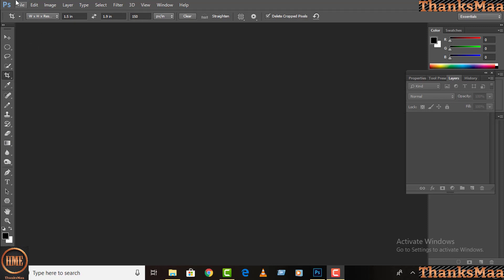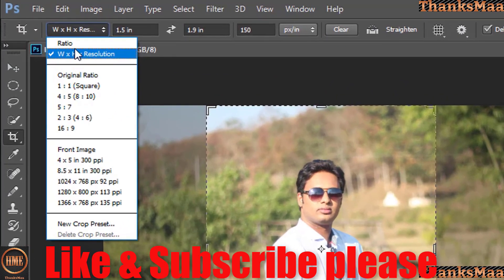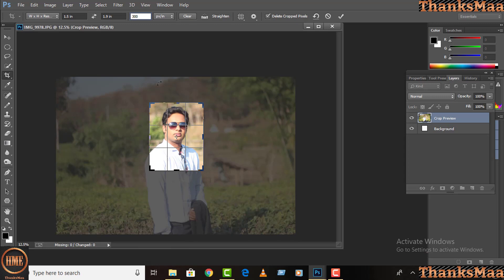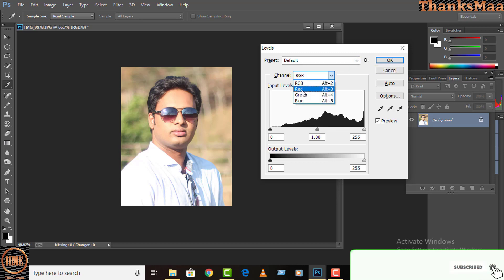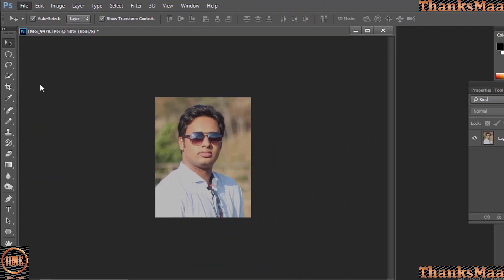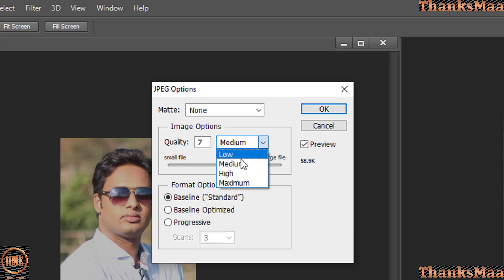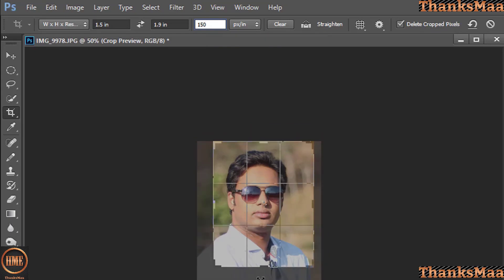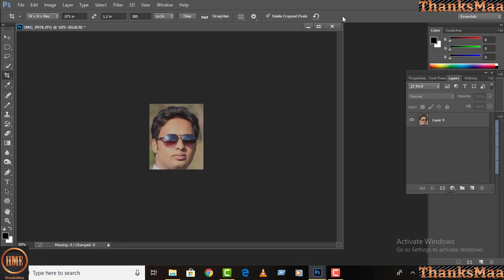How To Make Passport Size Photo in Photoshop | Create Stamp Size Photo in Photoshop Bangla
Easy Way To Make Passport Size and Stamp size photo Photo in adobe Photoshop.
In this tutorial, I am going to show How To Make a Passport Size and a stamp size Photo in Photoshop Bangla Tutorial. this tutorial. and I show all kind of tools make create passport size photo in photoshop

Other Videos of ThanksMaa.

This YouTube channel may use some copyrighted materials without the specific authorization of the owner but contents used here fall under the "Fair Use" as described in The Copyright Act 2000 Law No. 28 of the year 2000 of Bangladesh under Chapter 6, Section 36 and Chapter 13 Section 72.

Please avoid other methods of copying or duplicating the video, and help us support anti-piracy measures in any way you can.